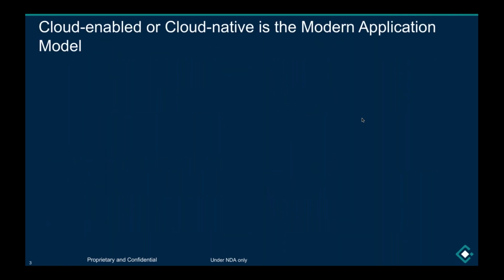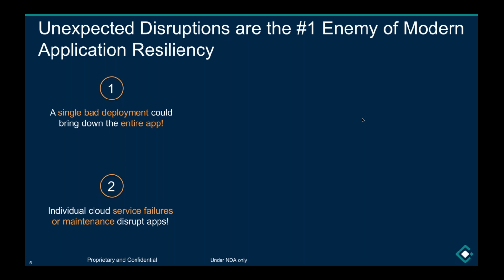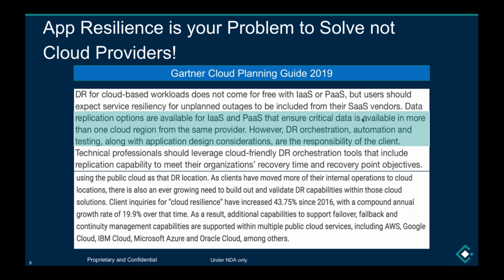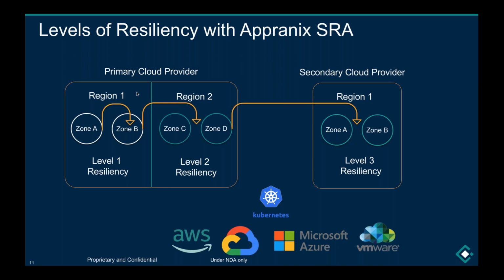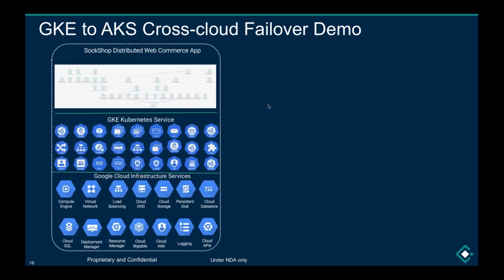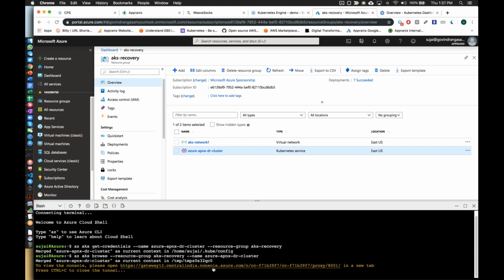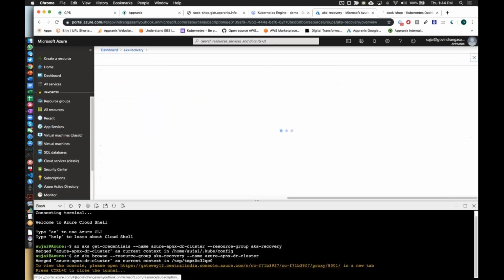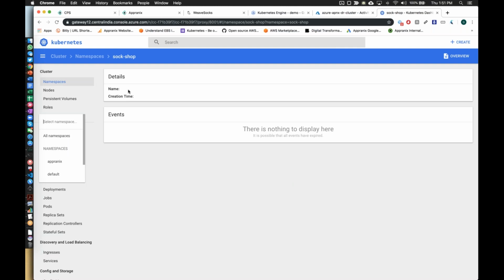Appranix Cross Cloud App Resilience Webinar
Application stacks are getting modernized at blitz speed. Developers love the flexibility of containers and the promise of cloud mobility. However, Site Reliability Engineers (SREs) and operation teams need to think about reducing multitudes of software disruptions. On the one hand, cloud platforms fail intermittently due to several external and internal factors. On the other, compliance requirements like GDPR, SOX, and SOC demand proof of application resilience no matter what happens to the ​cloud ​infrastructure. ​With Appranix App Resilience,​ you now have the ability to recover applications​ across a different cloud. Join us for a webinar to understand

1. How your container applications and environments can be protected for cross-cloud recovery
2. How to recover your entire application environments in another cloud. For example, protect applications in GKE and recover them in Azure or AWS
3. Integrate cross-cloud application resilience in your CI/CD